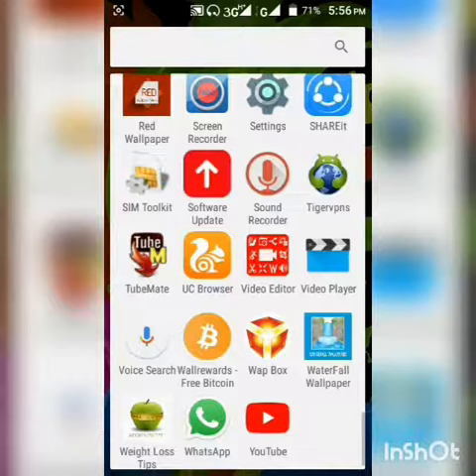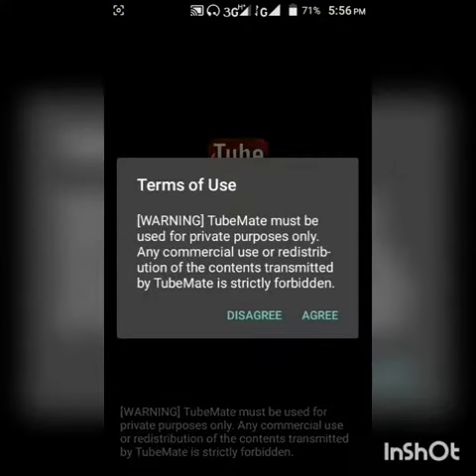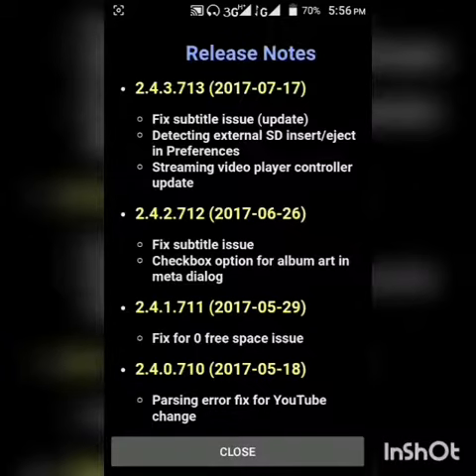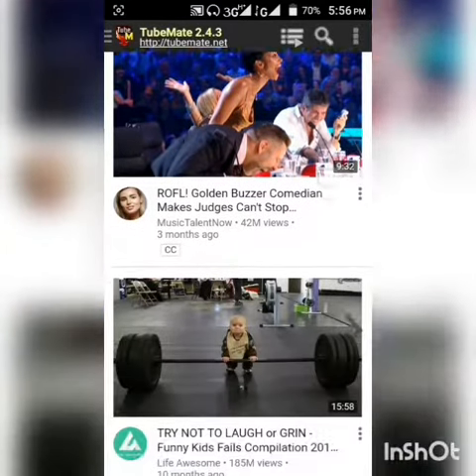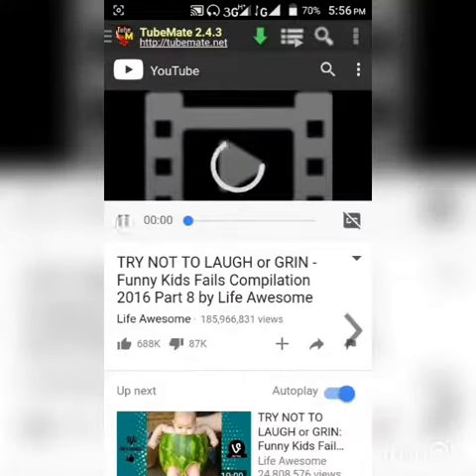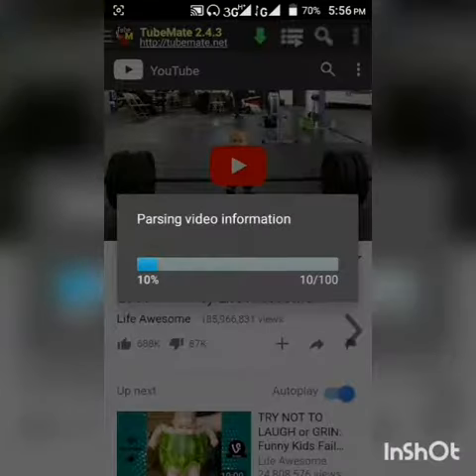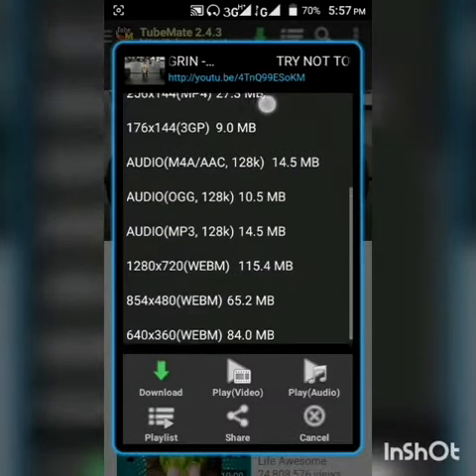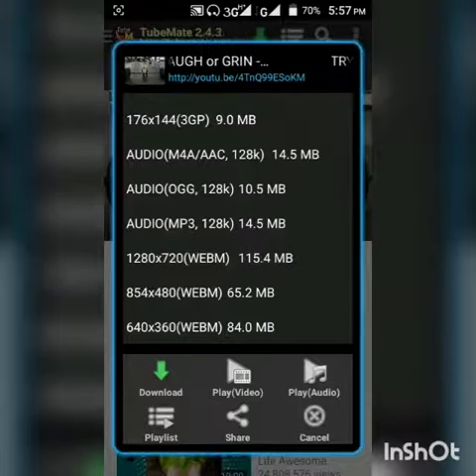খুব সহজেই ইউটিউব থেকে ভিডিও ডাউনলোড করুন bangla tutorials 2017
ইউটিউব থেকে ভিডিও ডাউনলোড করার জন্য এই ভিডিও টি দেখুন এবং আপনার ভালো লাগা ভিডিও টি সাথে সাথে ডাউনলোড করে নিন